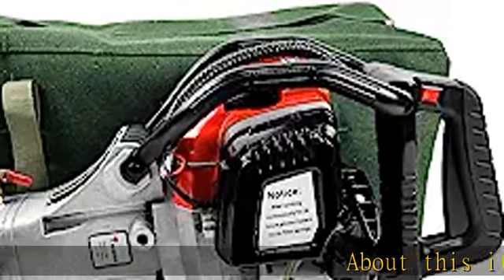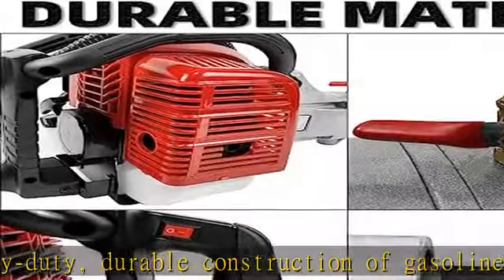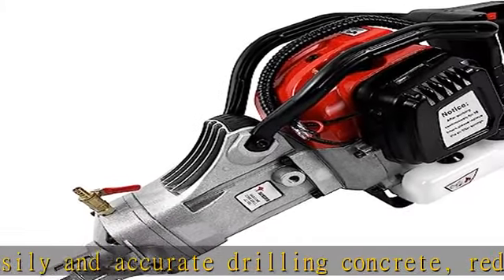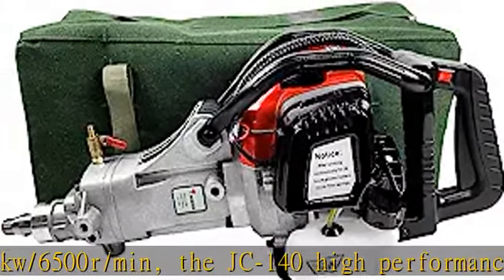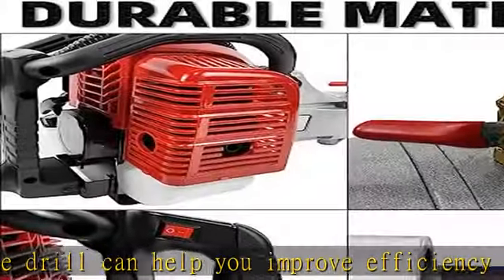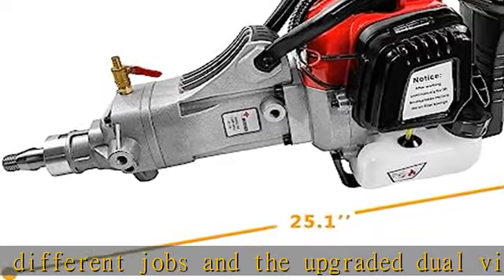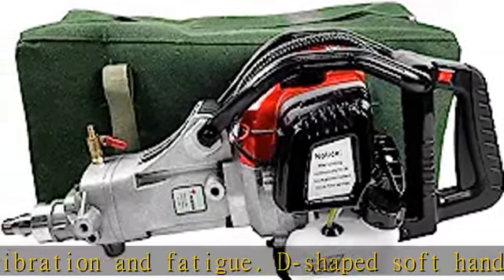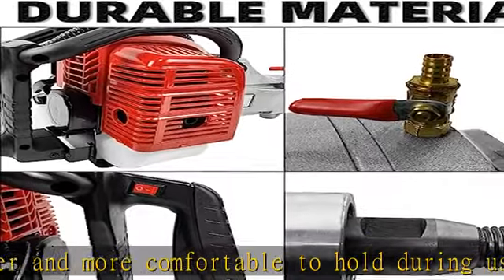JACKCHEN Air-Cooled Gasoline Water Source Diamond Core Drill, Gasoline Engine 2 Stroke 6500r/Min Ha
JACKCHEN Air-Cooled Gasoline Water Source Diamond Core Drill, Gasoline Engine 2 Stroke 6500r/Min Handheld Core Drilling Machine, 52cc/1.9kw Concrete Coring Drill Machine, 130mm Max Disc Size